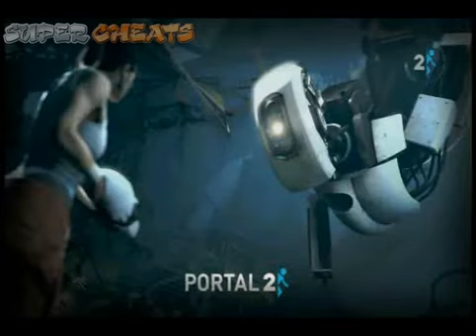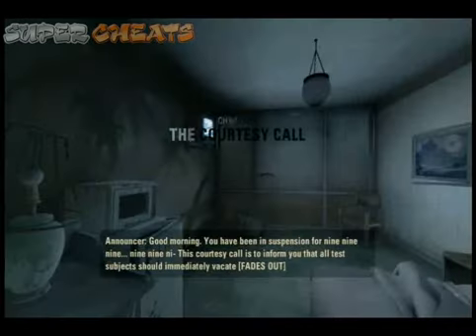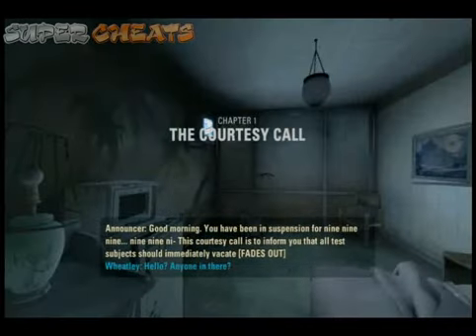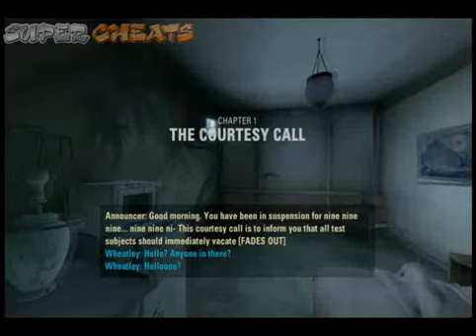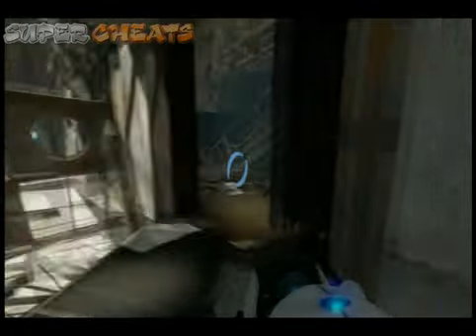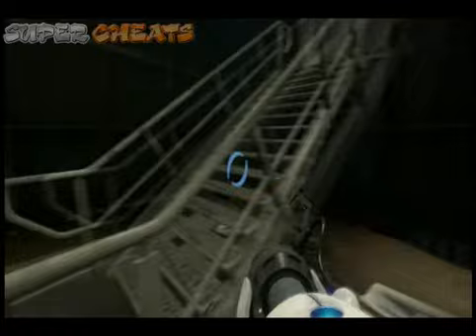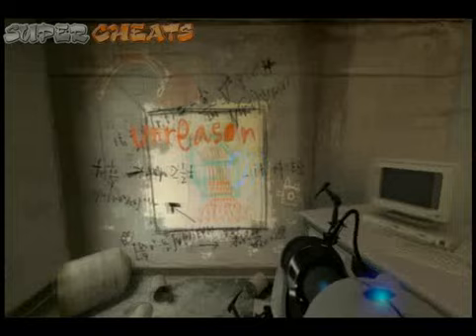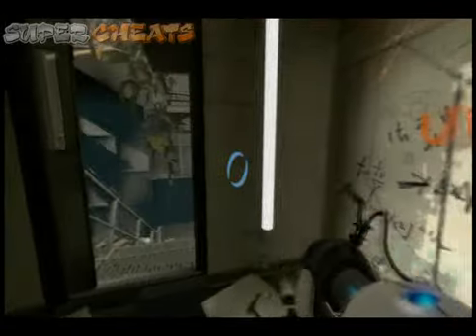P 2 01 04 - CHAPTER 1: The Courtesy Call - Puzzle 04